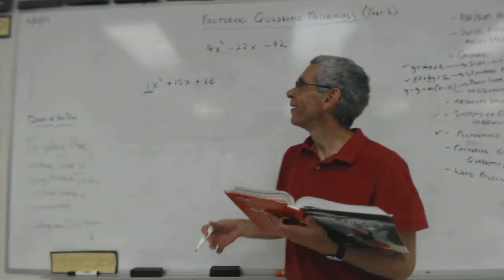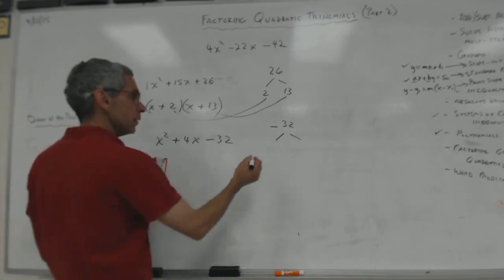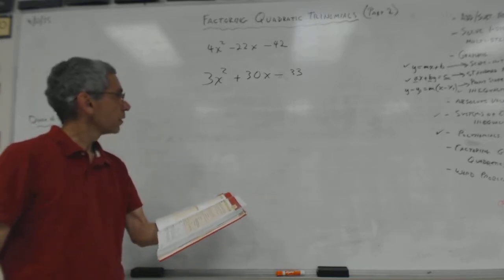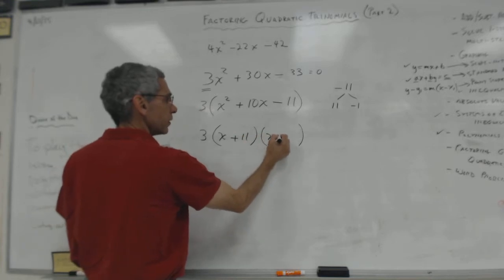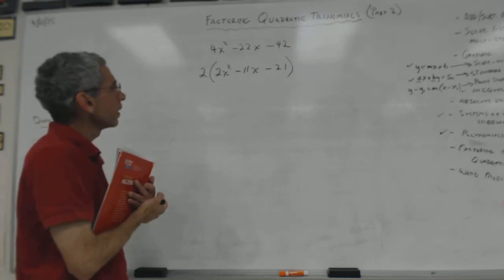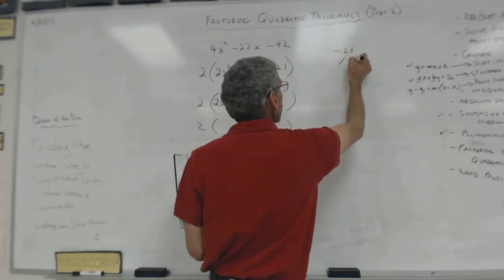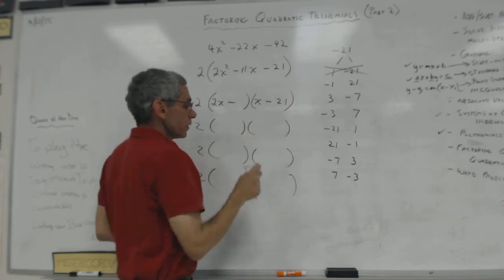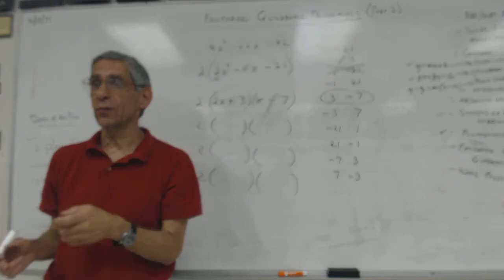4 22 Gary on Factoring Quadratic Trinomials with an ax2